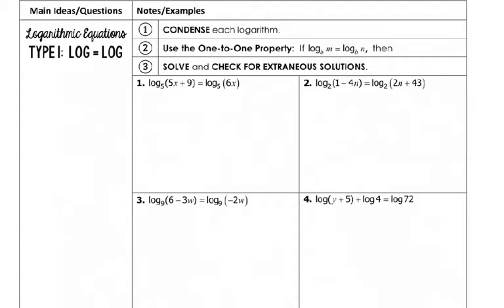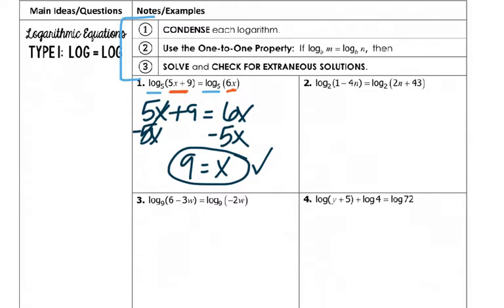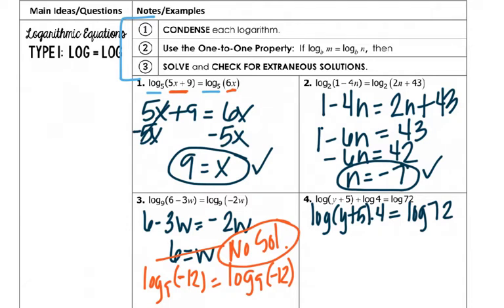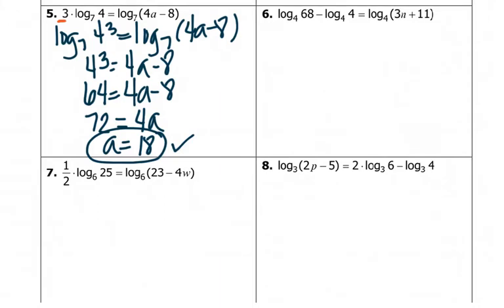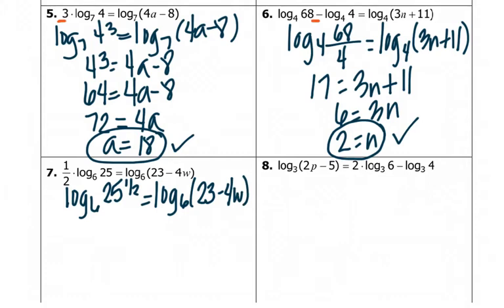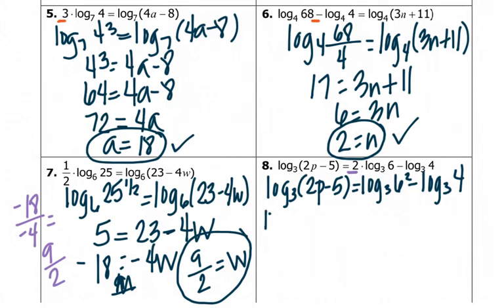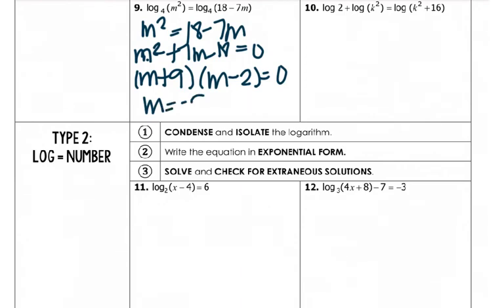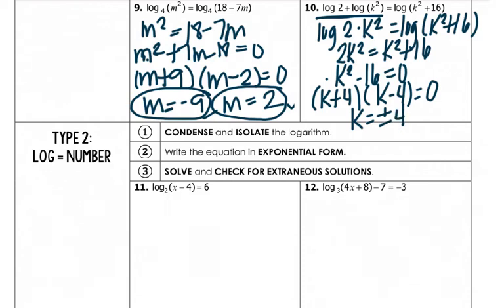Algebra 2: Solving Log Equations: Log = Log